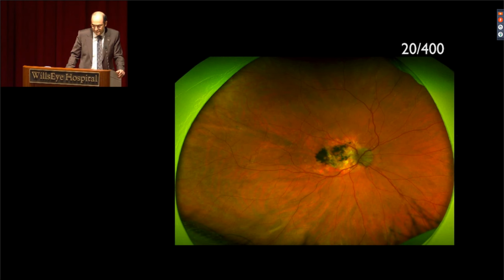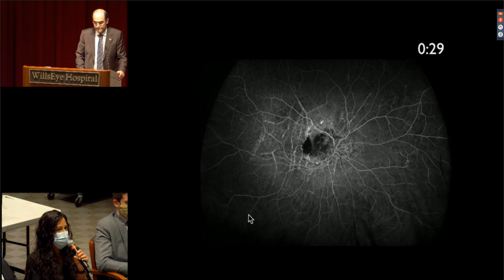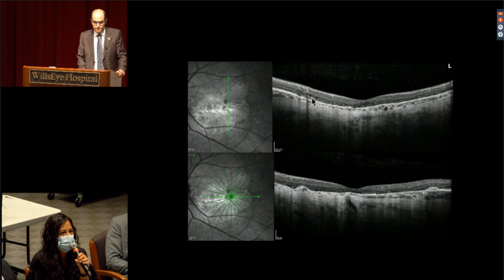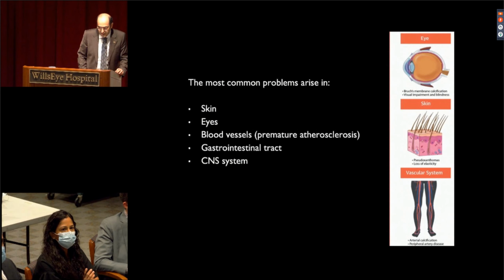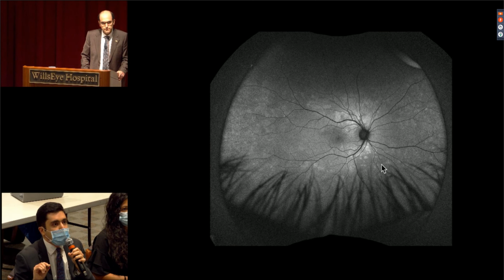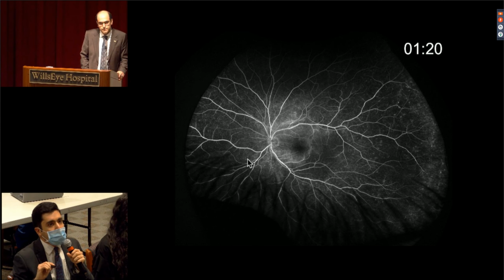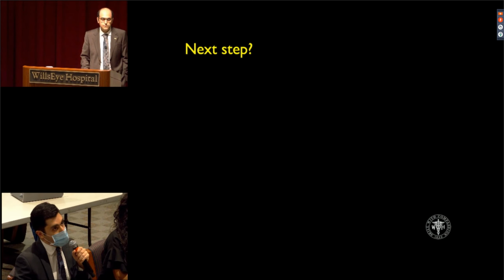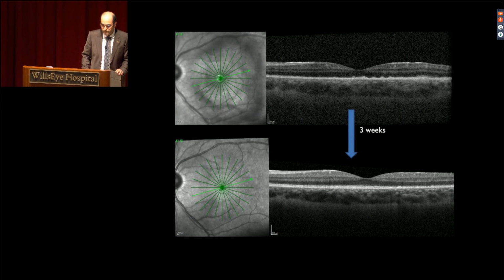Will's Eye Hospital - Retina Imaging Conference May 18, 2022